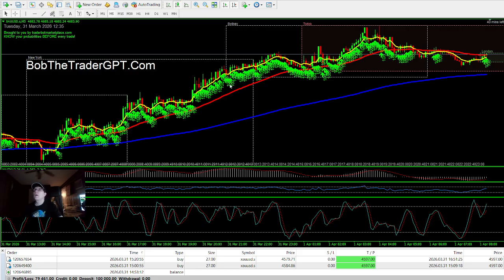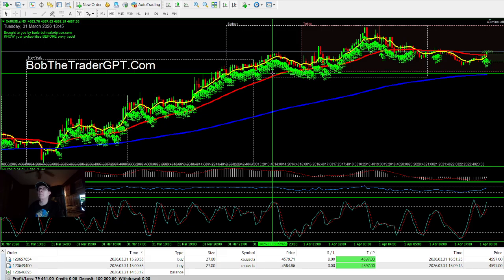BOB The Trader GPT . COM GOLD Trade Profit of $79,000.00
In this live trading session, I break down a real GOLD (XAUUSD) trade using my AI-assisted trading system and the Sweet Spot Swarm indicator.

At the bottom of the chart you will see the profit from 2 trades that totalled $79,461.00 which was also captured in MyFxBook.Com

This is not theory. This is not backtesting.
This is real execution in live market conditions.

In today’s markets, over 90% of trading is driven by algorithms — banks, hedge funds, and institutions using AI to dominate price movement.

That means if you are trading manually without structure, without confirmation, and without AI support… you are at a serious disadvantage.

That’s exactly why I use ChatGPT alongside my trading system.

ChatGPT helps me:

Analyze macro and fundamental context
Avoid high-risk news events
Confirm trade bias
Stay disciplined and structured

Combined with the Sweet Spot Swarm indicator, this creates a powerful edge.

The Sweet Spot Swarm shows:

Momentum alignment
Trend continuation signals
Areas where institutions are active

Instead of guessing, I wait for the “swarm” — when multiple confirmations align — and then execute with controlled risk.

This is how professional trading works:
Structure. Confirmation. Discipline.

If you are tired of:

Losing trades
Overtrading
Emotional decisions

Then it’s time to evolve your approach.

The future of trading is AI + Human Intelligence.